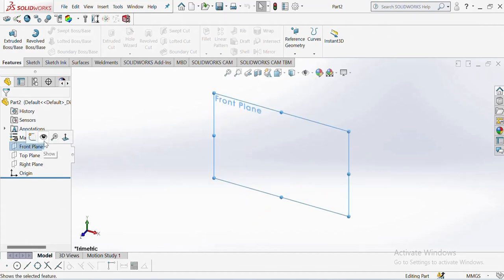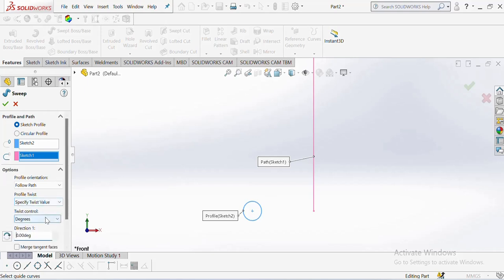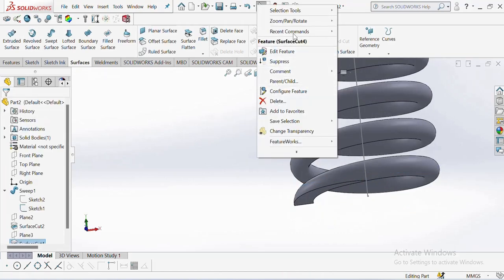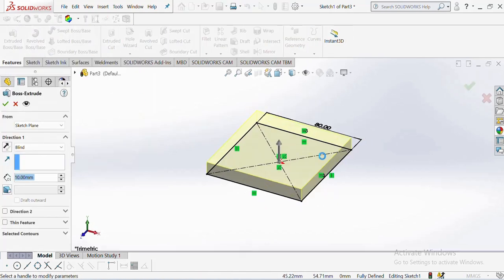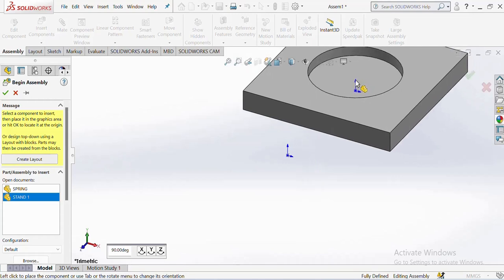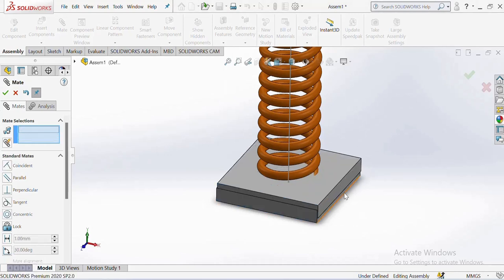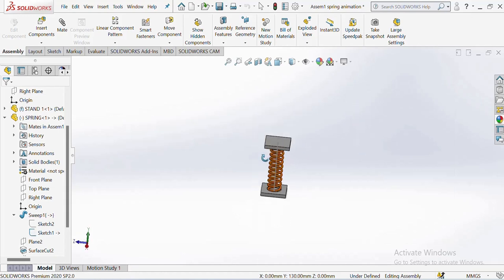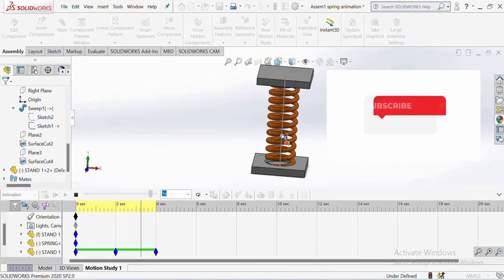ANIMATION AND HOW TO DESIGN A SPRING IN SOLIDWORKS